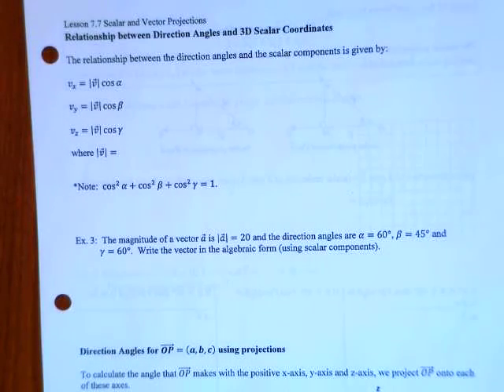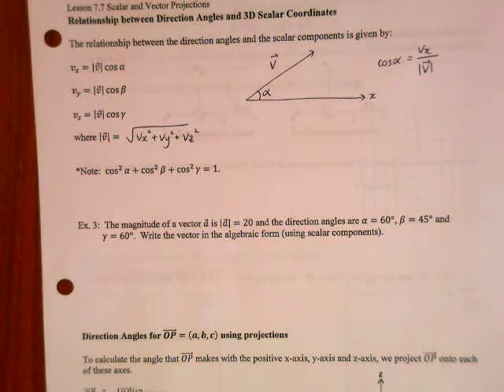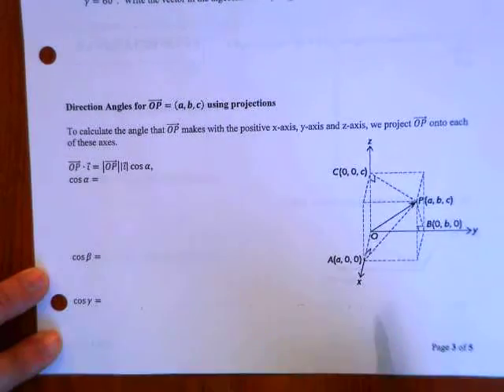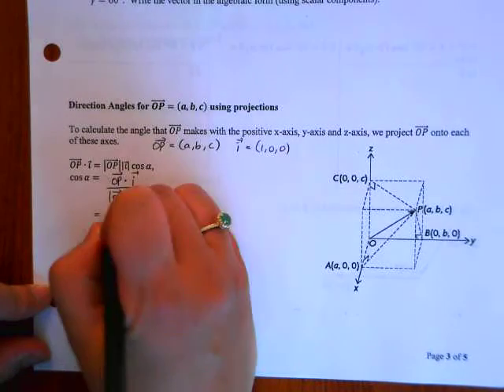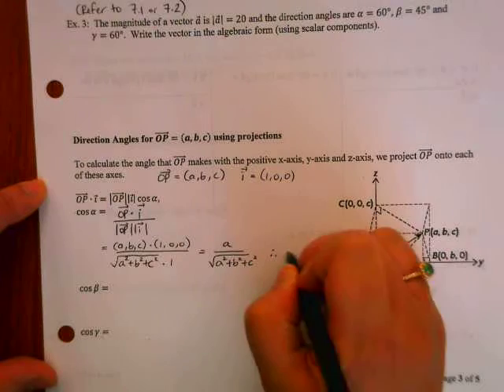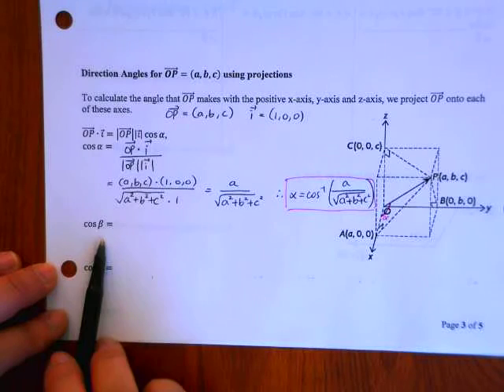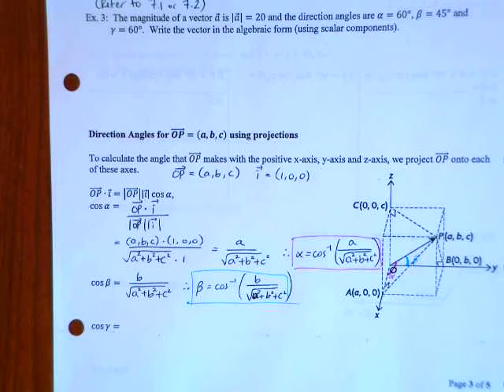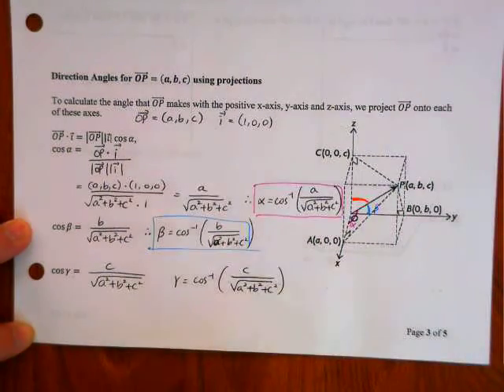Lesson 7.7 part 4